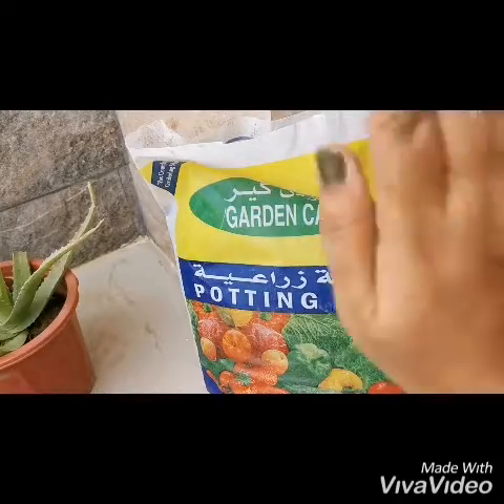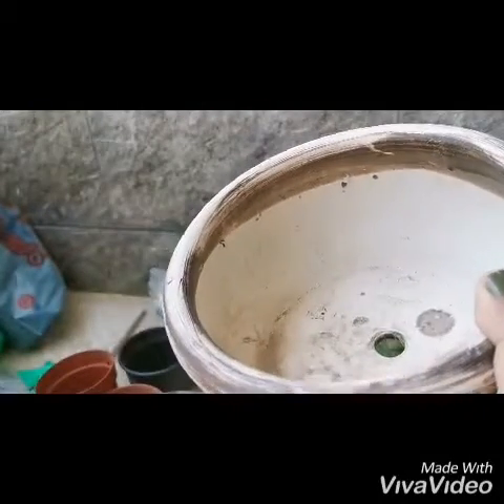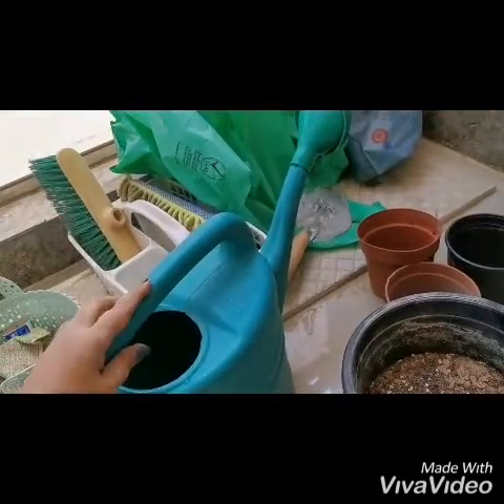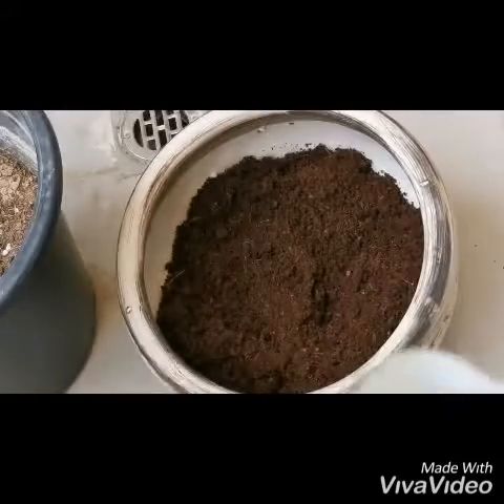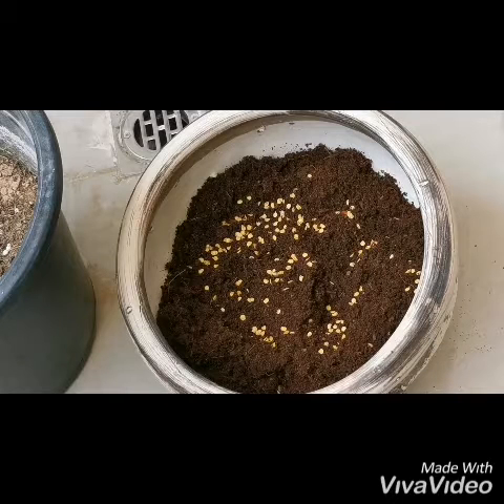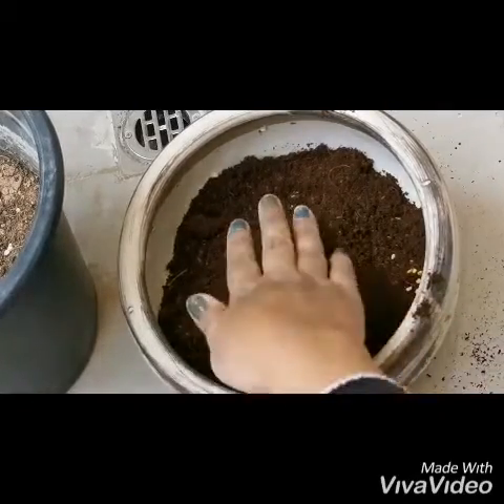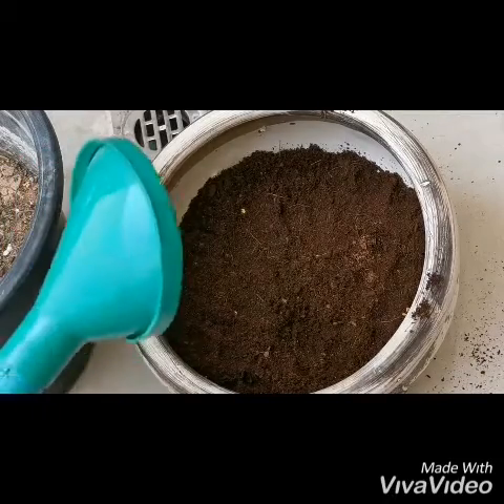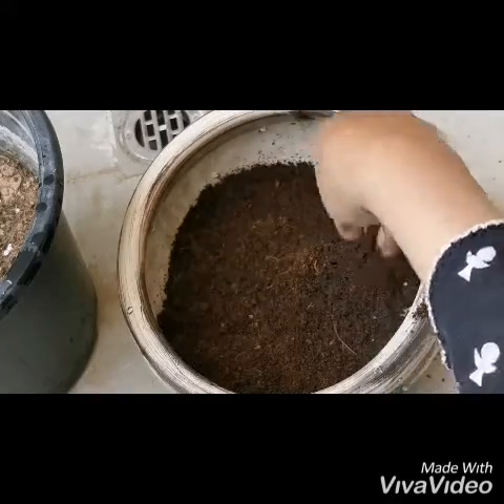how i planting seeds 🎍🎋